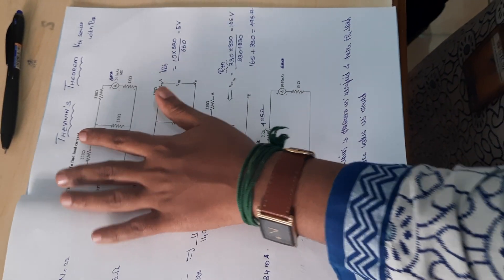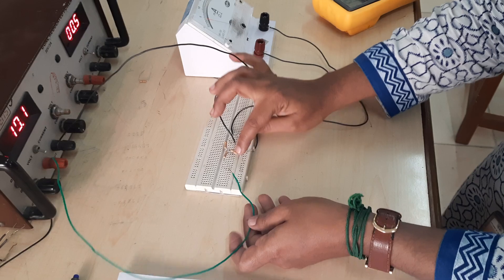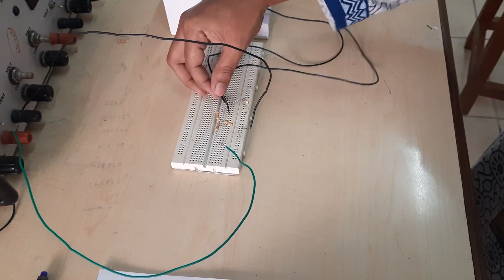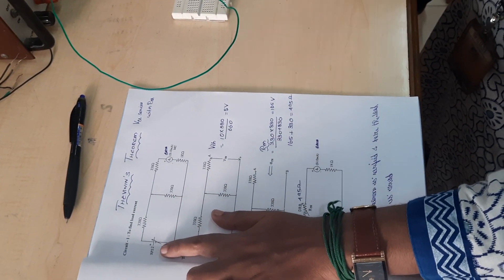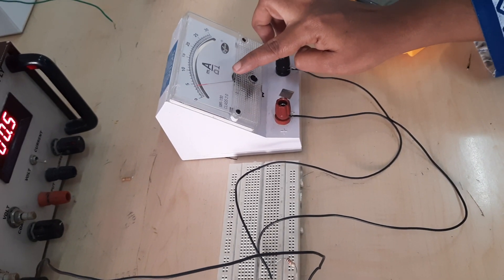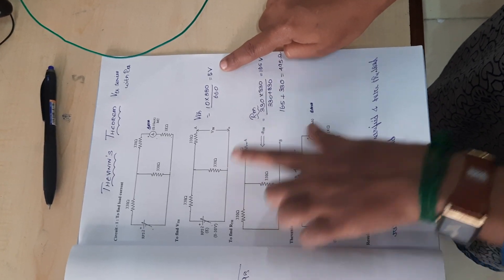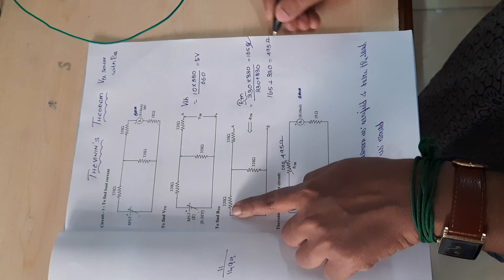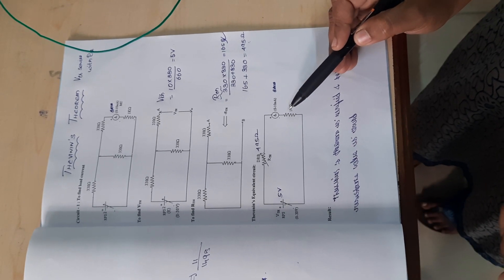15 a How to connect a lab experiment for thevinin theorem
How to connect a lab experiment for thevinin theorem